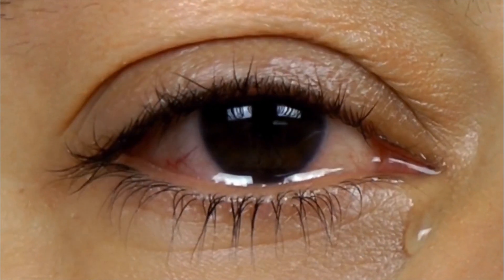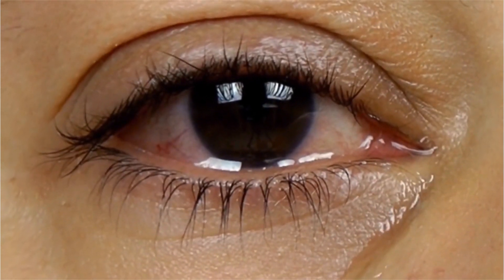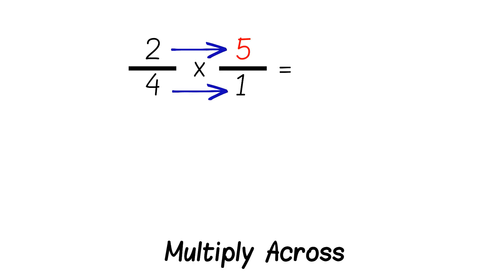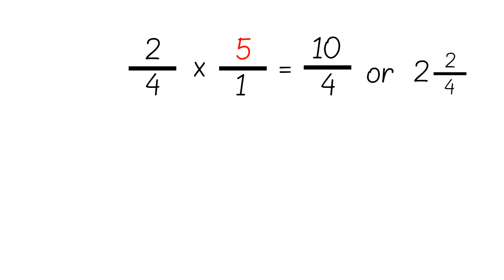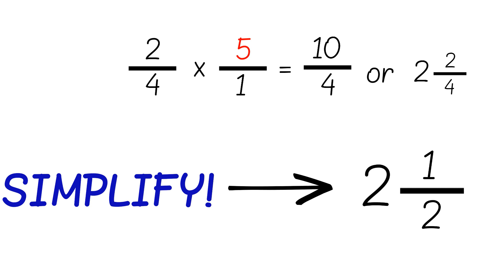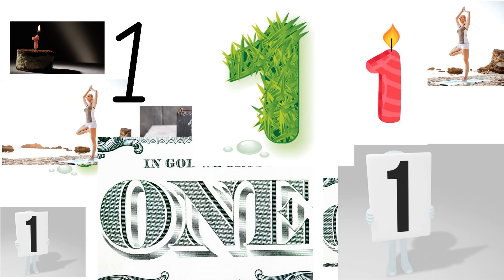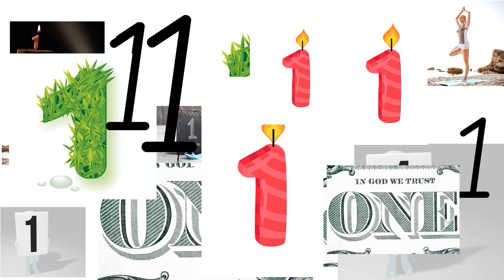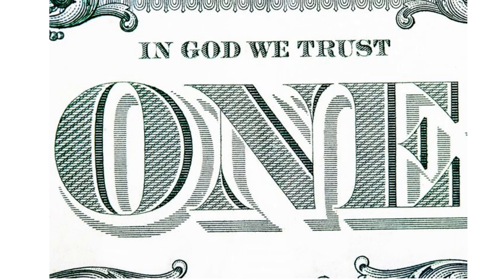Multiplying Fractions Song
Learn how to multiply fractions with this InstructaBeats original!

5.NF4, 5.NF.5, 5.NF.6